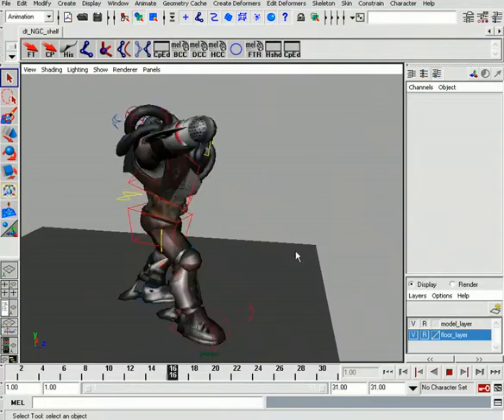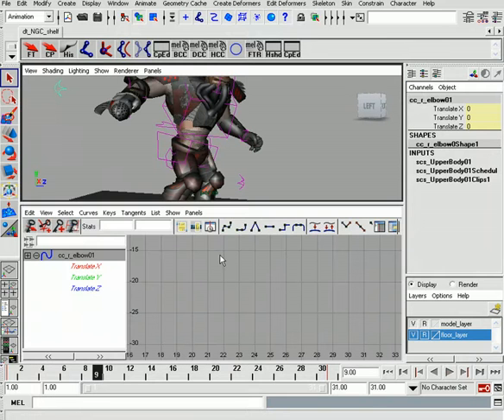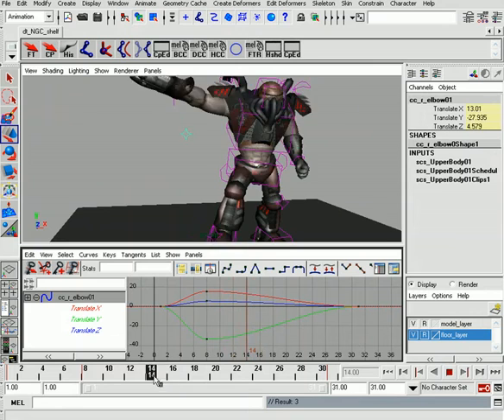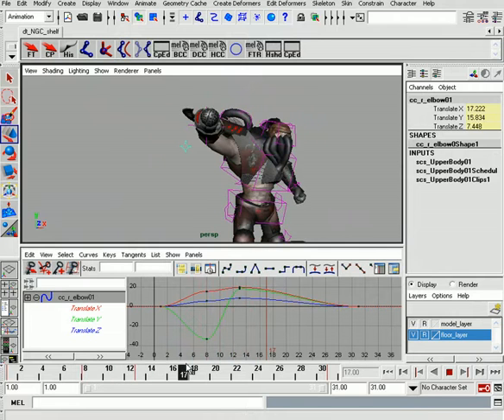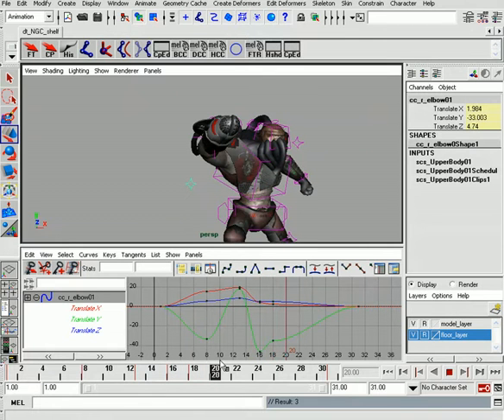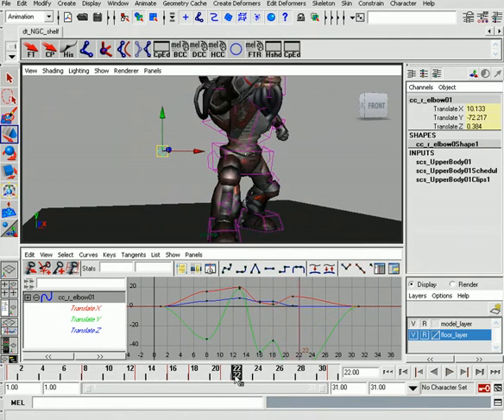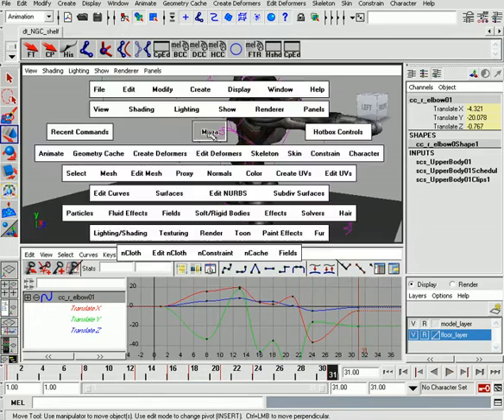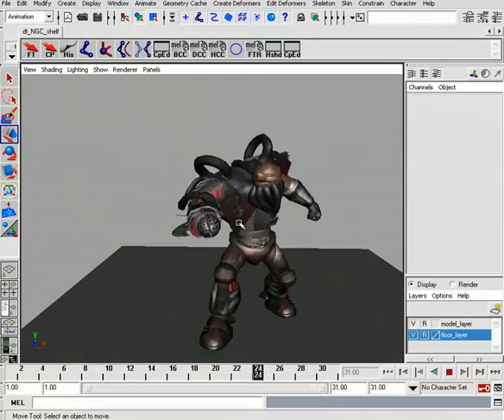Animating Next Gen Characters. Part 44. Autodesk Maya